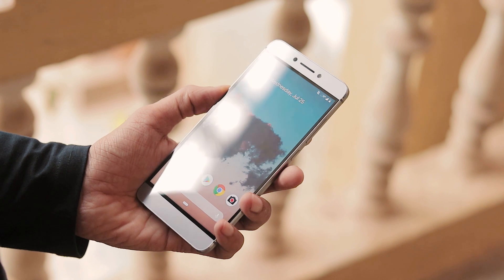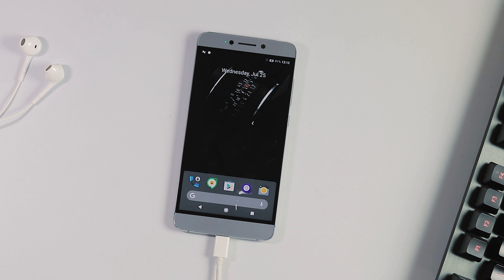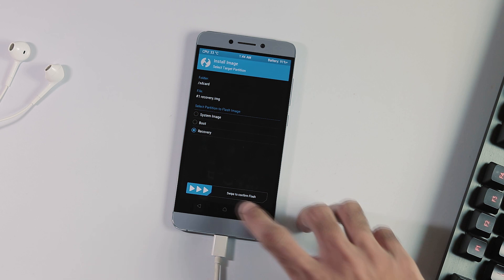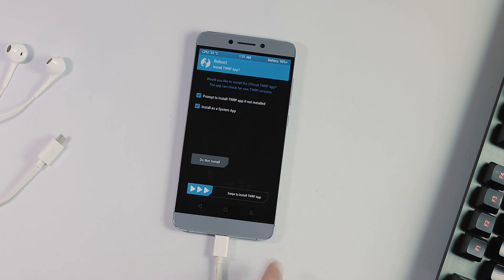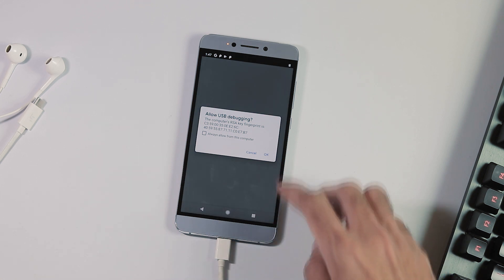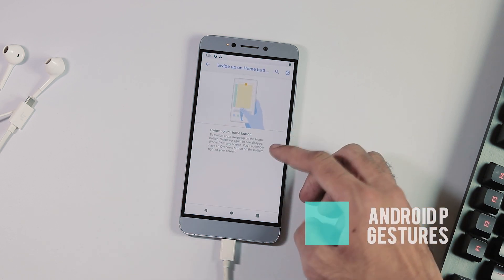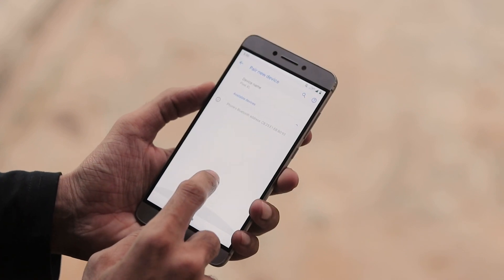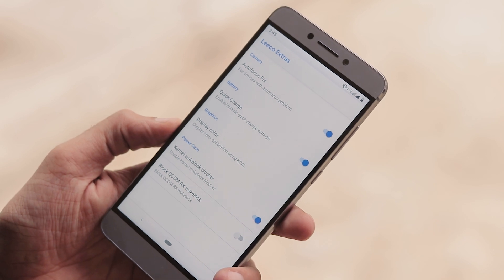LeEco Le Max 2 : Android Pie 9.0 Beta + Treble | Guide & Review!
TECHRAPT | How to Get Project Treble + Android 9 DP4 / DP5 for Letv LeEco Le Max 2 | Installation Guide & Review | Basic Fixes + Features | Developer Preview 5

Note : Download A-Only GSI Images, do not download A/B ones